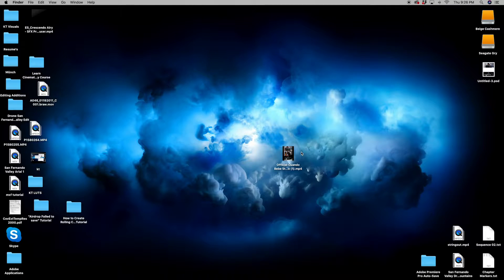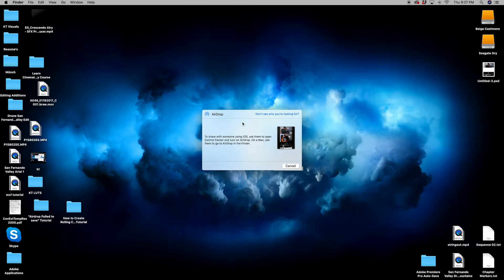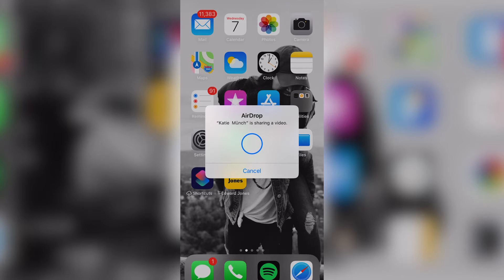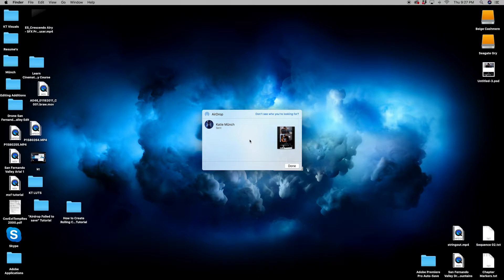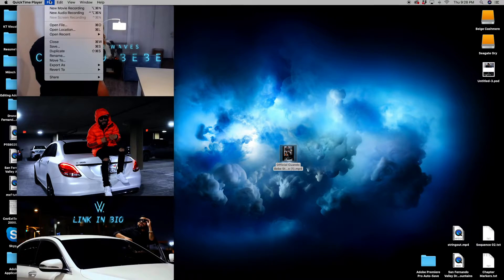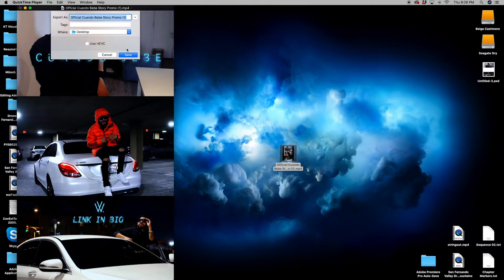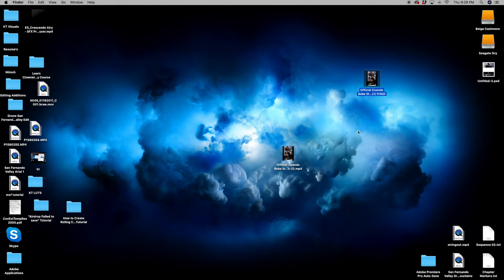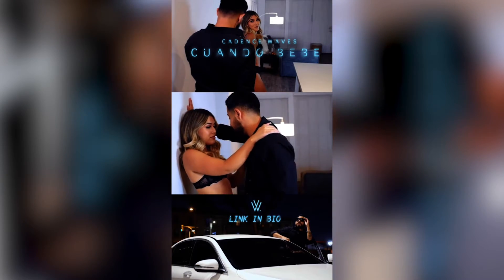HOW TO FIX AIRDROP "Failed to Save Item" FROM DESKTOP TO PHONE ISSUE (QUICK & EASY TUTORIAL)